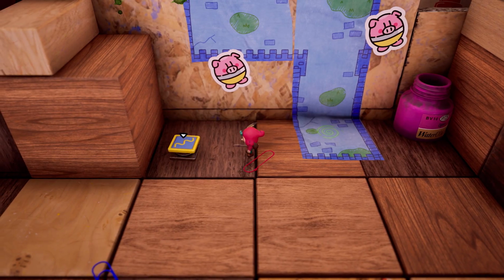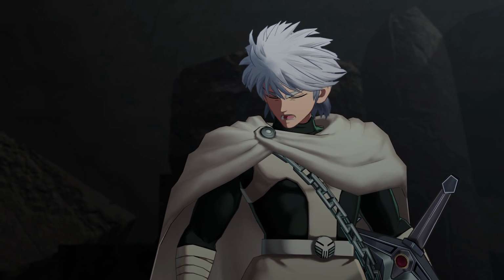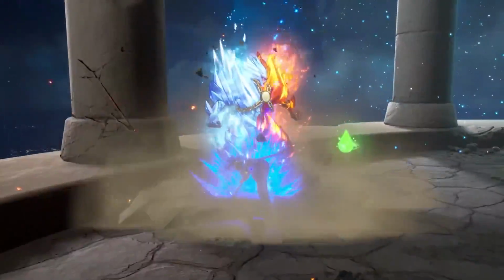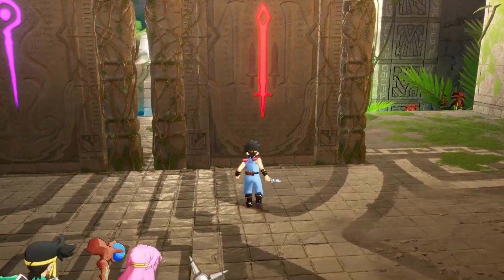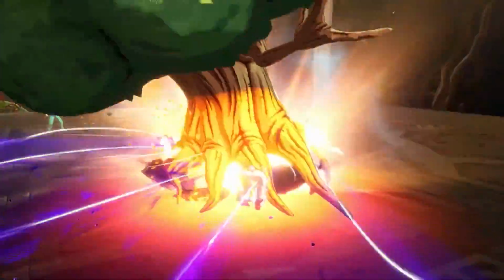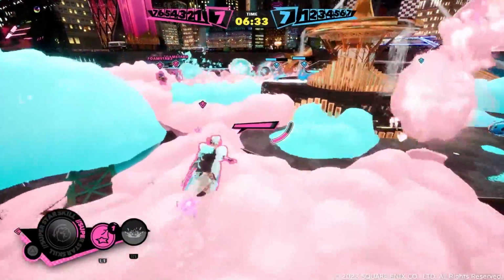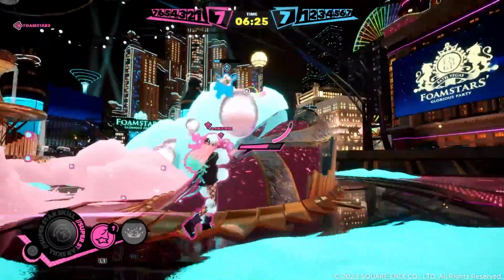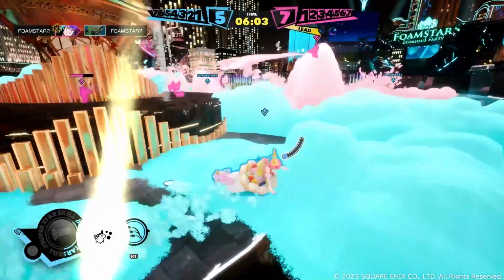HANDS-ON: The Plucky Squire, Infinity Strash: Dragon Quest, Foamstars & Star Ocean!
We played a bunch of cool games at Gamescom, including The Plucky Squire, Infinity Strash: Dragon Quest, Foamstars & Star Ocean! Let's discuss them#squareenix
0:00 Start
0:30 The Plucky Squire
10:26 Infinity Strash
19:07 Star Ocean: The Second Story R
29:17 Foamstars
Video by: Jake & Daan
Thumbnail by: Tom